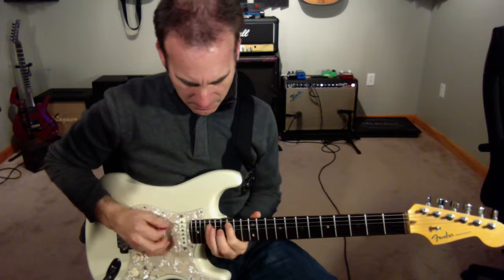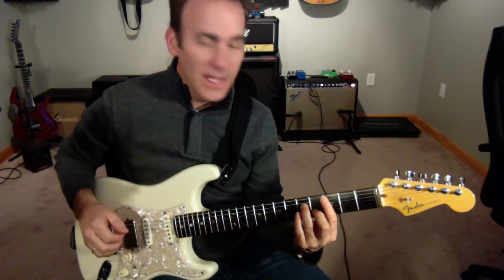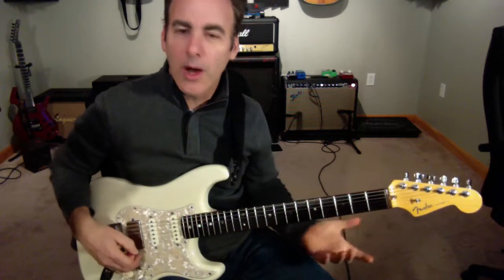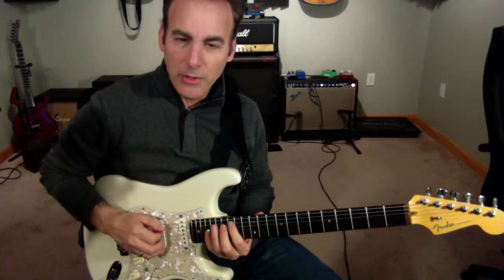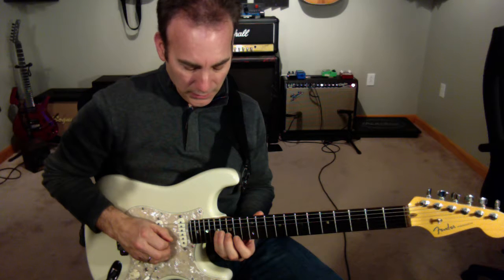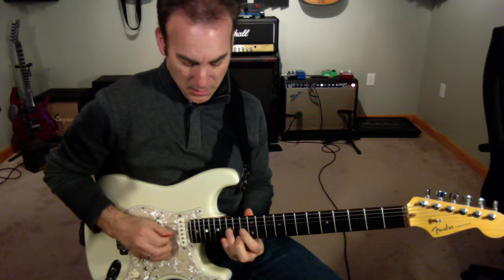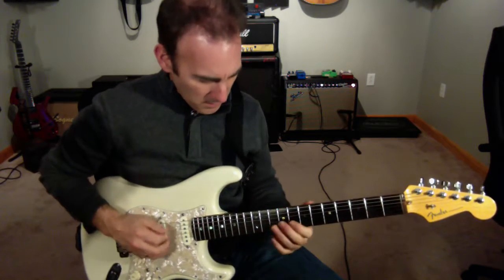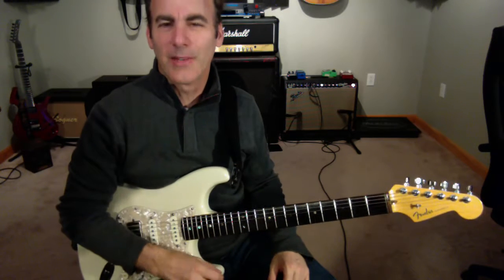Line 27 Cm Dorian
Line 27 Cm Dorian. Hear in context at 2:22.